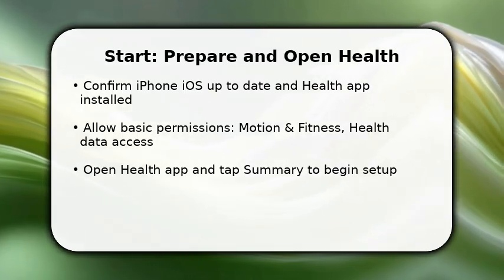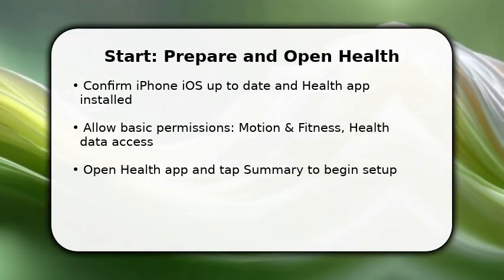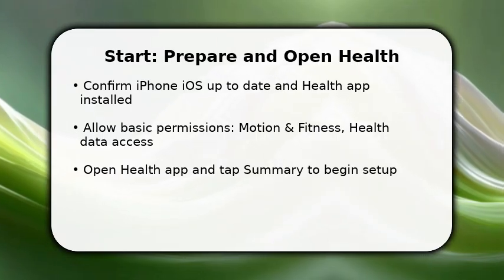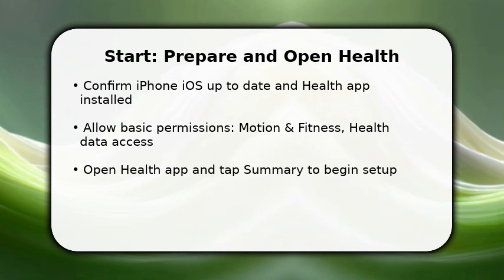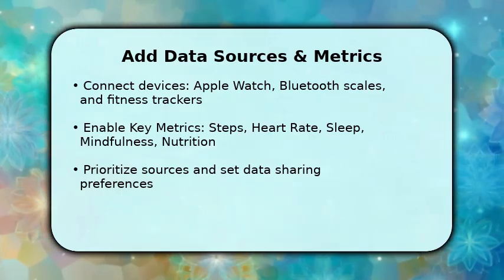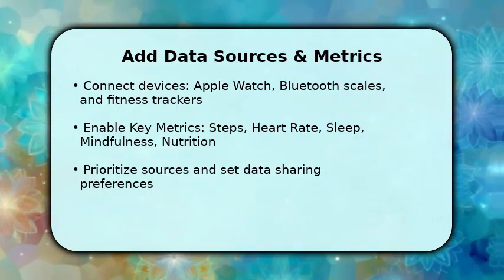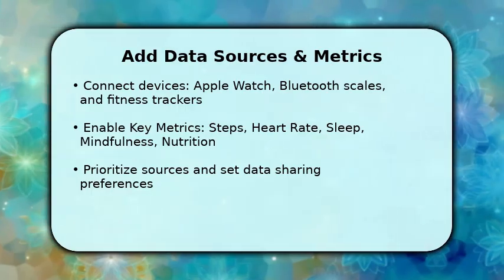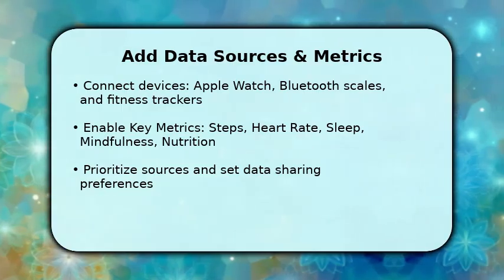How to Use Health in Iphone - Easy Guide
Discover the essential steps for monitoring your health on iPhone in this easy guide. Learn how to effectively use built-in features and third-party apps, ensuring you stay informed about vital signs like heart rate and activity levels.

iPhone Health Guide, monitoring health with iPhone, HealthApp, EssentialSteps, VitalSignsMonitoring, ActivityLevelTracking, HeartRateIphone, StayInformedAboutYourHealth, MobileHealthTips, iPhoneFeaturesForWellness, health tracking apps